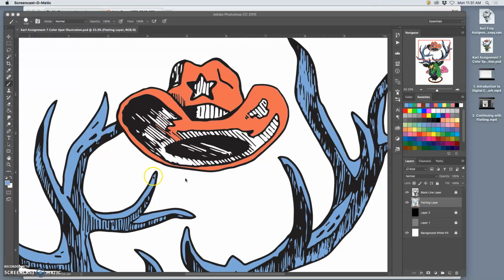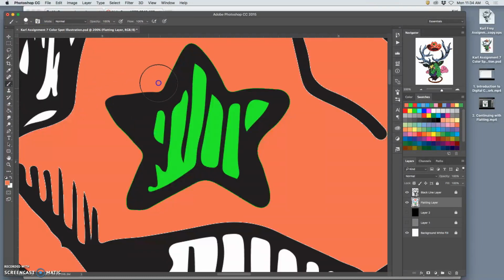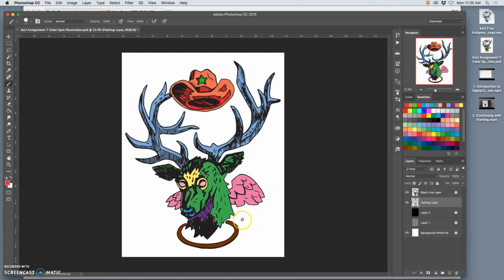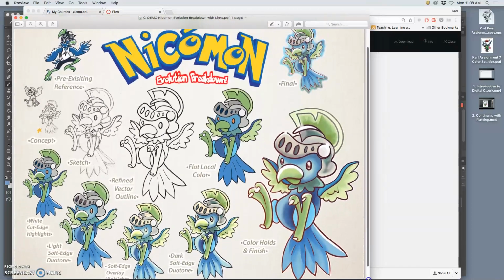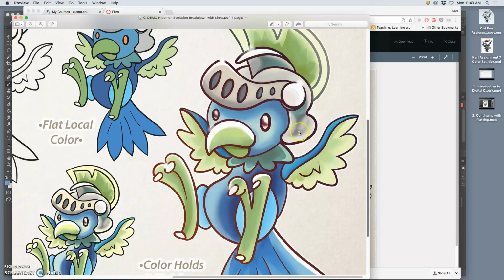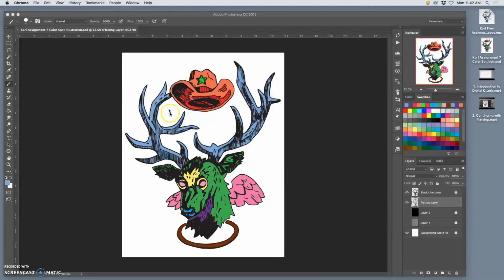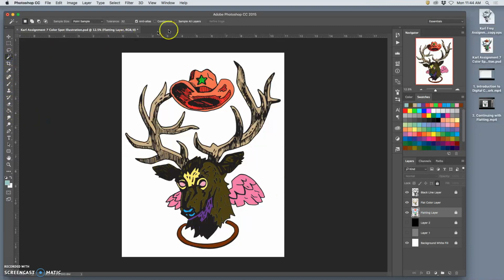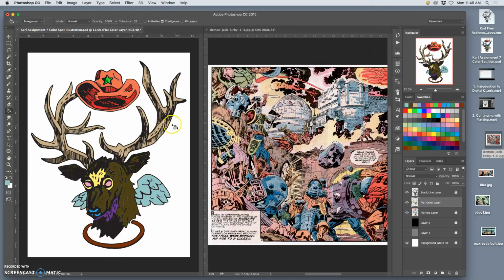3 Setting up for Flat Local Color